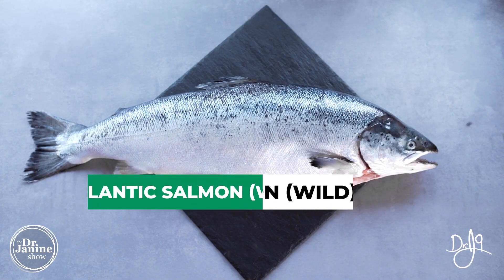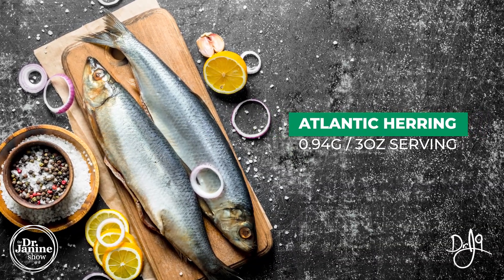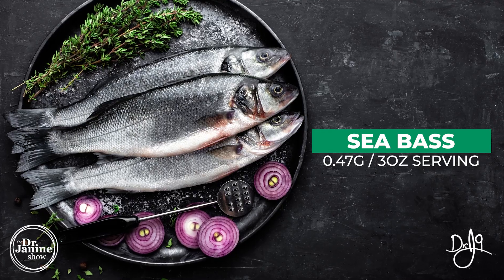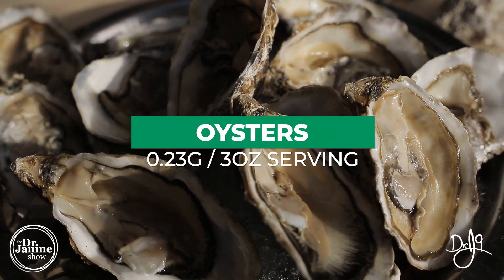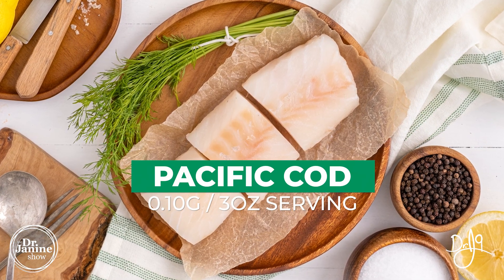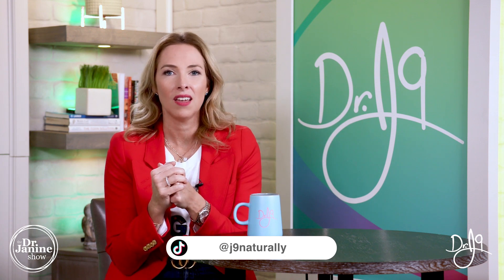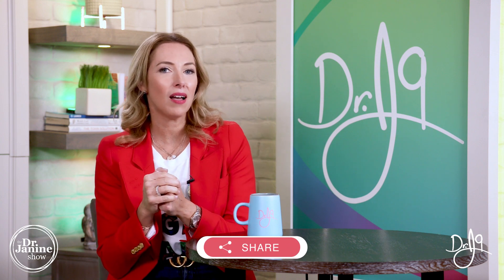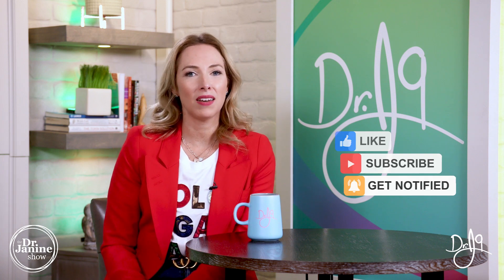Best Food Sources of DHA | Dr. J9 Live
In this video, Dr. Janine talks about the best food sources of DHA.  She gives the amounts of DHA /3 ounces serving.  She looks at how all of the foods are fish or seafood, the highest being salmon, herring, or sardines.

Video Chapters
00:00 – Intro
00:10 – Why DHA is Important
00:19 – Atlantic Salmon
00:27 – Atlantic Herring
00:31 – Sardines
00:34 – Pink Salmon
00:39 – Atlantic Mackerel
00:41 – Sea Bass
00:45 – Rainbow Trout
00:49 – Oysters
00:56 – Light Tuna
00:59 – Shrimp
01:01 – Pacific Cod